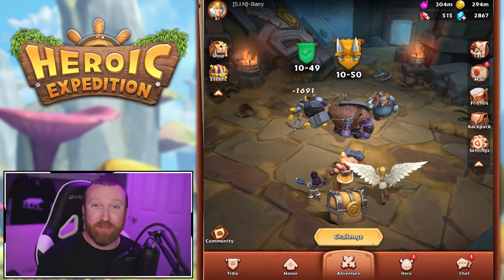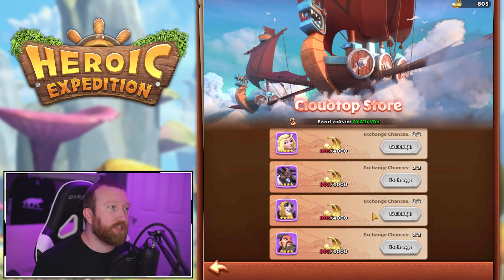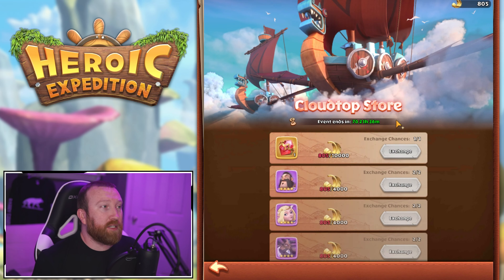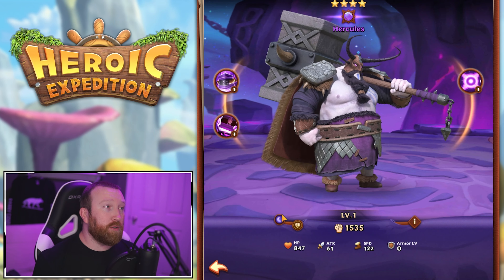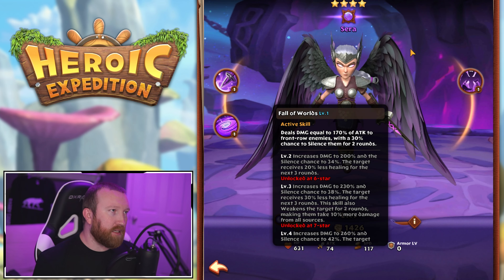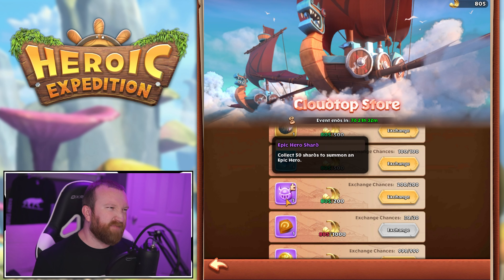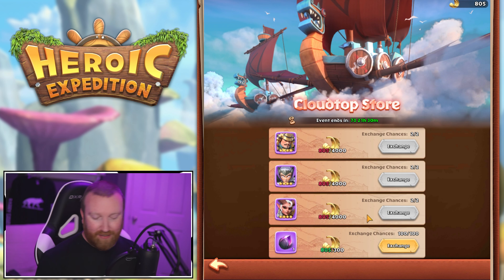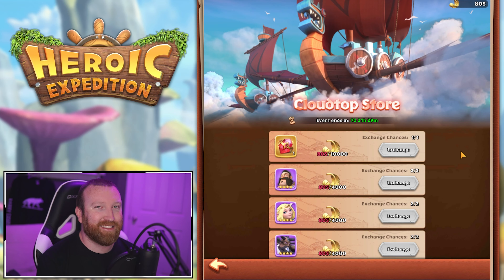Heroic Expedition - Cloudtop Store Zephyr Merchants Event!!!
Hey everyone, today we are taking a look at the new Cloudtop event as well as the new Ore coming to the game. Overall this should be a great event for F2P to grab a couple of copies of a hero they need!